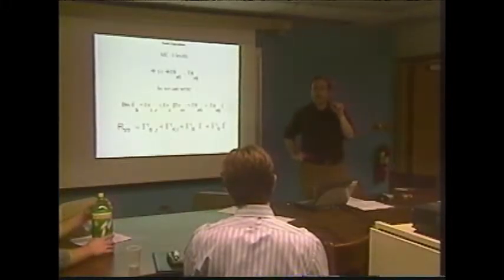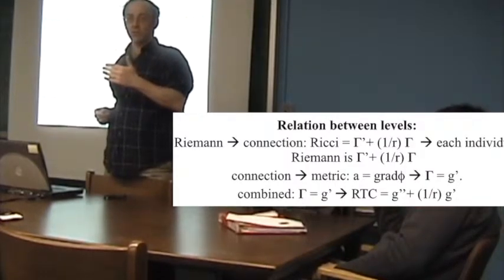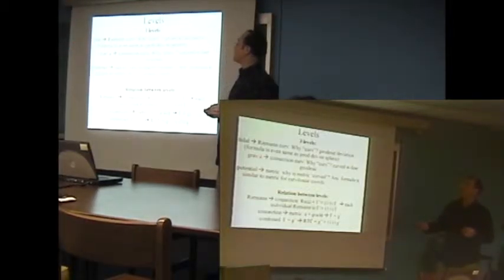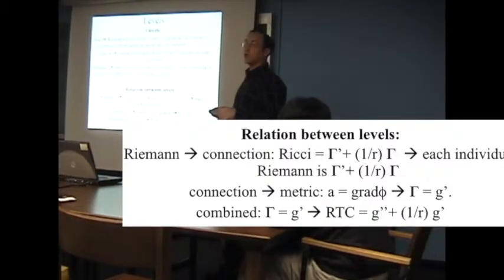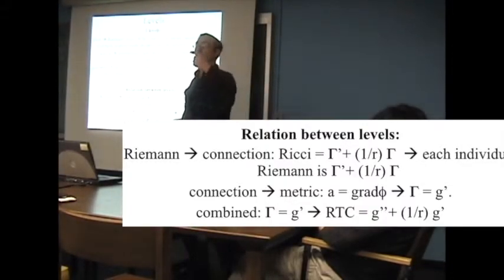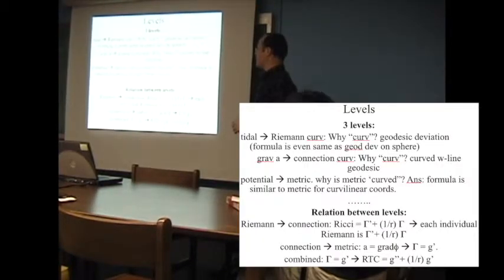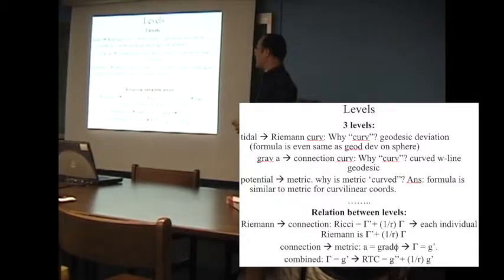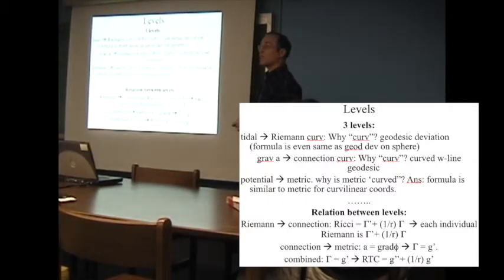Relating the three levels of geometric quantities to each other.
[GR.Metric.Relating the three level quantities to each other.Pot'l metric.Using a = phi' and chart to guess Gamma=g'. 04 5,6 edited.m4v]